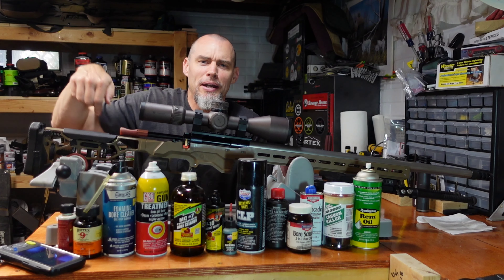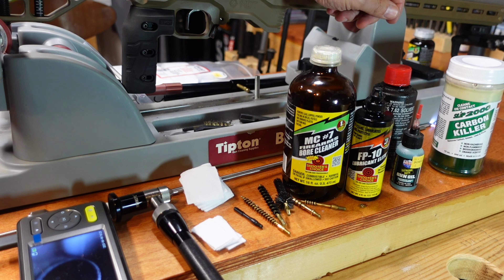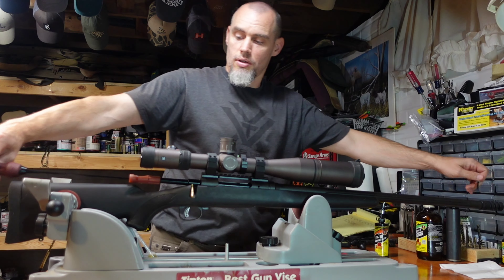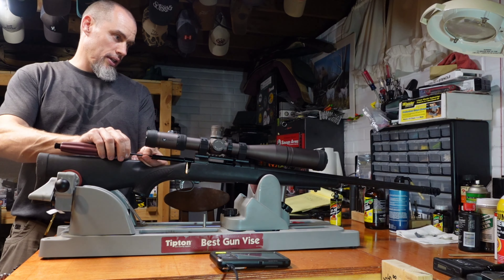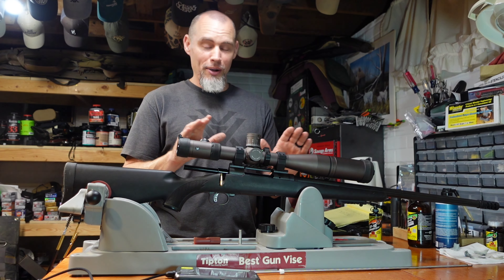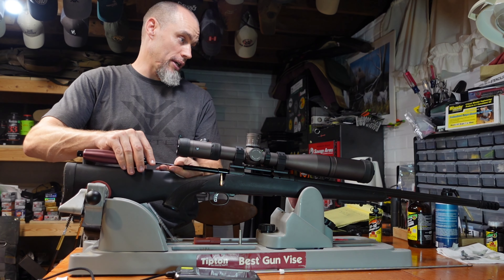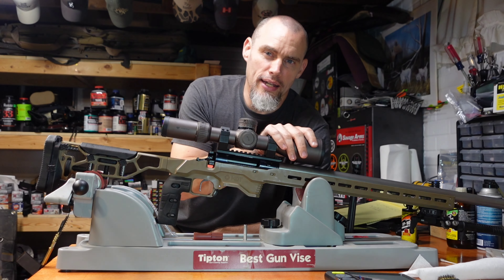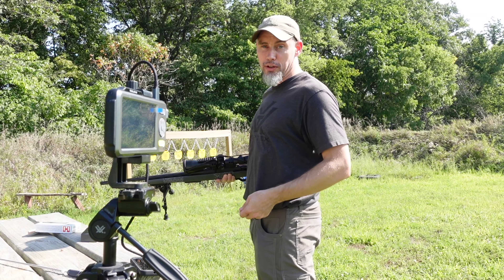Cleaning Precision Rifle Barrels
My advice on how to clean precision rifle barrels. There's a lot of opinions out there about it but this is what I do to keep my rifles shooting 1/2 moa or better.  You can take it or leave it , it's just my advice.